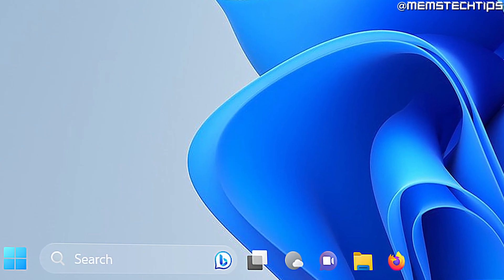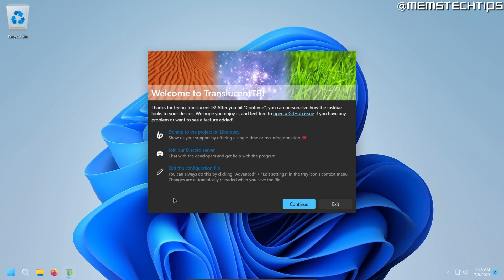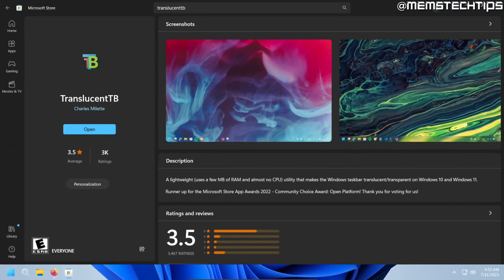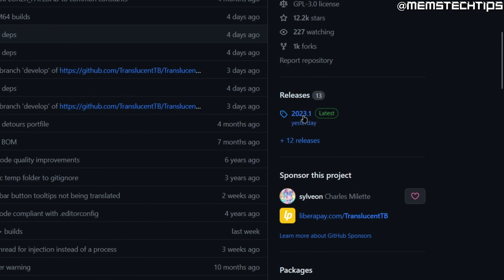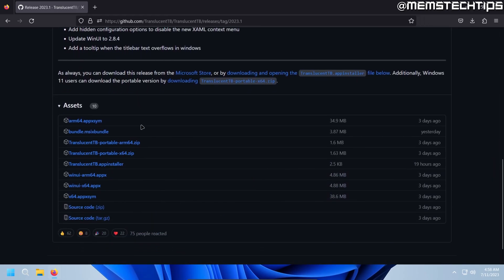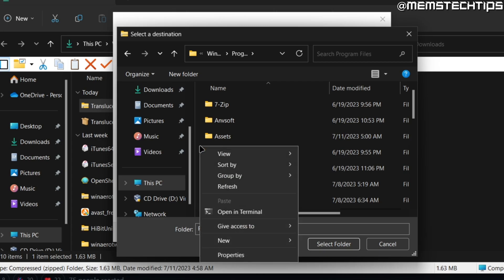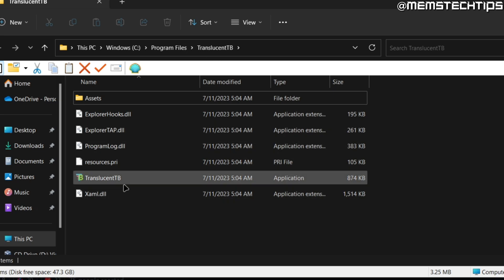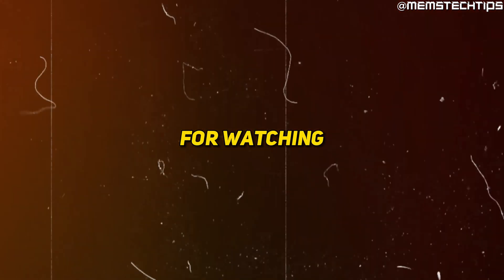How to Make Taskbar Transparent Windows 11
In this video I show you exactly how to make taskbar transparent Windows 11.
Many users prefer to have a transparent taskbar in Windows 11 and by following this step-by-step tutorial I will show you how to download and install the latest version of TranslucentTB, which will make the taskbar transparent in Windows 11.

TranslucentTB was not working on Windows 11 ever since the Moment 2 update, but the developers have released a new version on the 10th of July 2023 which fixed the issue caused by the Moment 2 update.
So, if you've been wondering how to make your taskbar transparent in Windows 11 Moment 2 update or how to make Windows 11 taskbar transparent in 2023, this tutorial video will answer those questions for you.